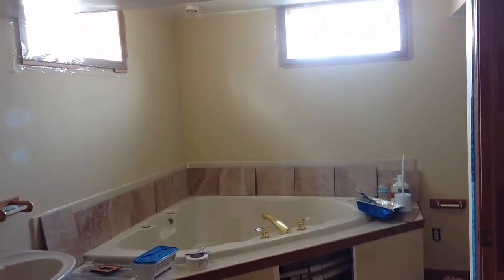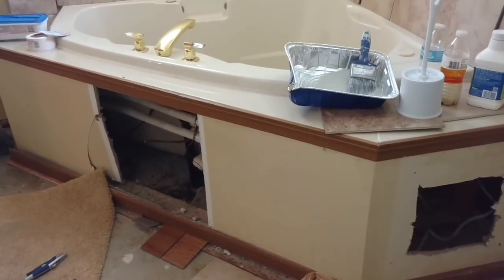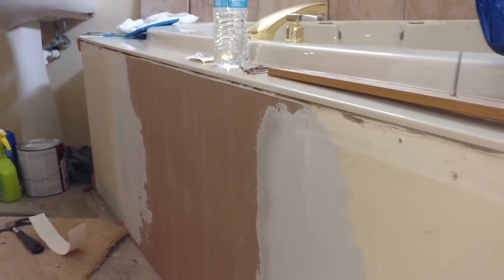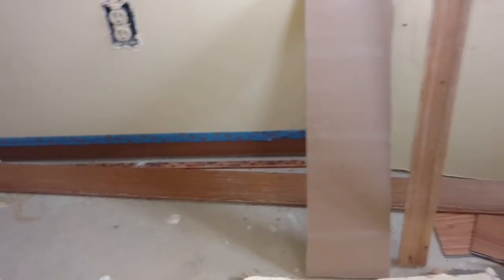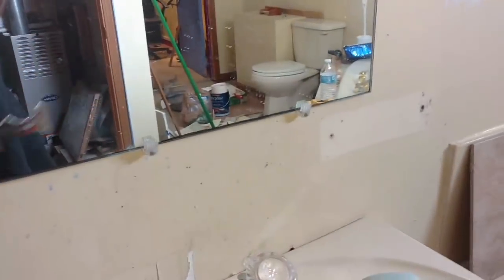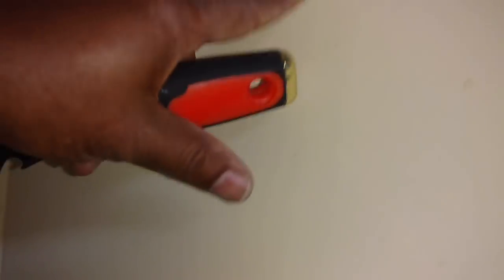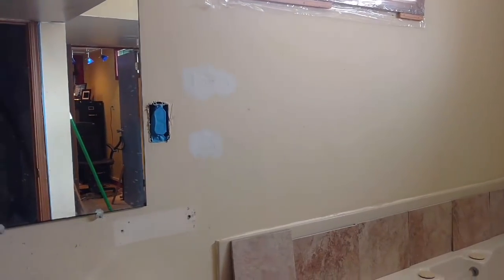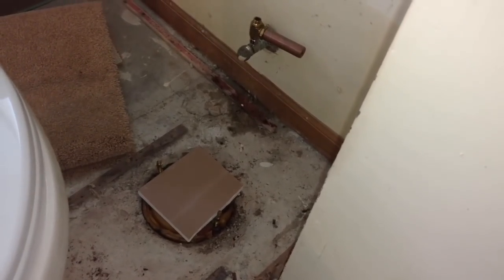Bathroom renovation in Columbus Ohio. - HOWR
On 4/21/18 I was in Columbus OH helping my cousin refresh a bathroom.